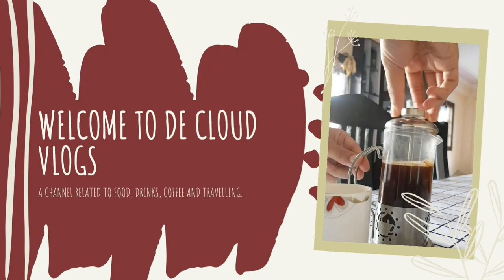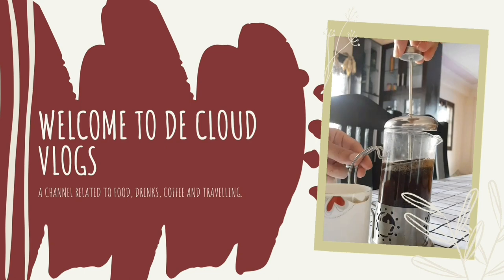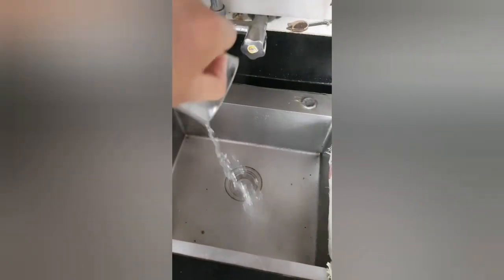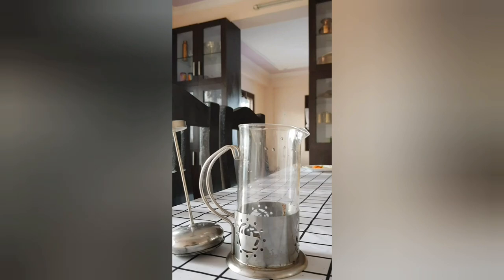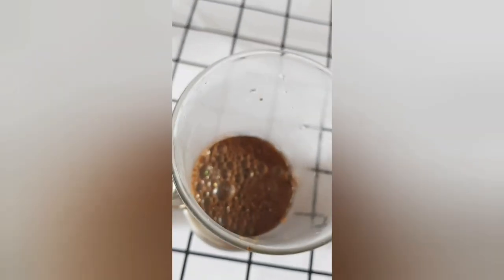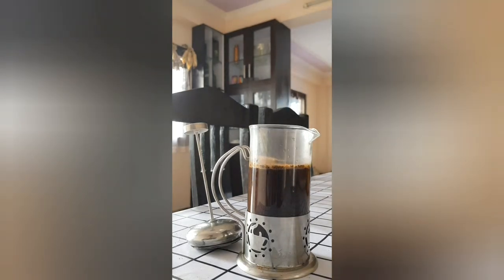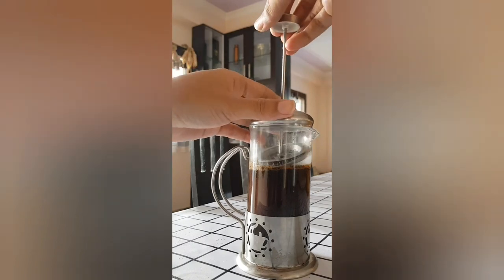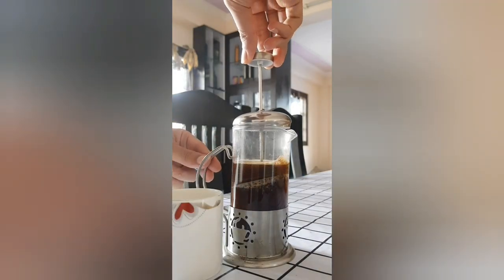French Press Coffee at Home | Easy steps for brewing French Press Coffee.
Steps:
1. Preheat the french press with hot water.
2. Add 20 grams or as per your requirement of Ground coffee in preheated french press.
3. Pour the amount of hot water that you would like to drink and wait for a minute so that water can extract all the flavours from ground coffee.
4. Slowly plunge down the plunger of french press so that it can filter all the ground coffee.
5. Enjoy your freshly made hot coffee from the french press at your home.